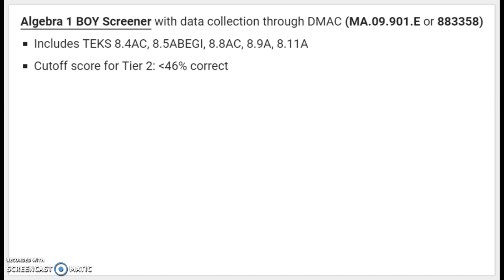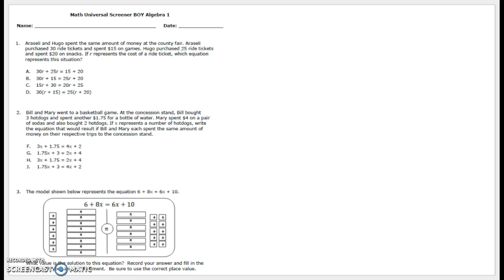Algebra 1 BOY